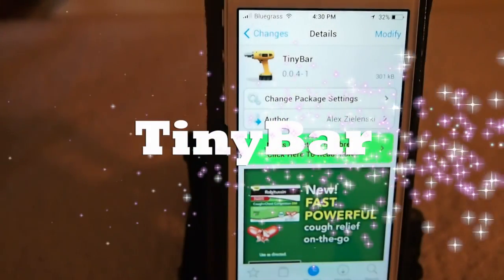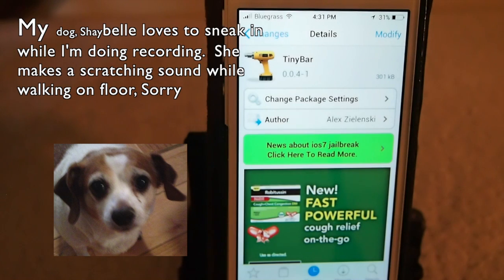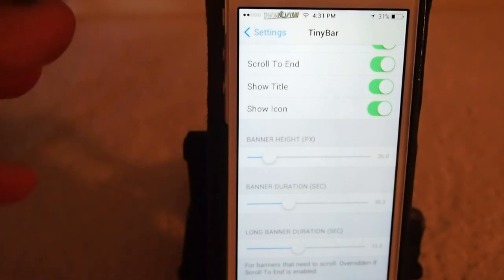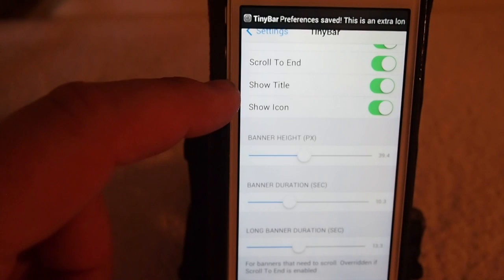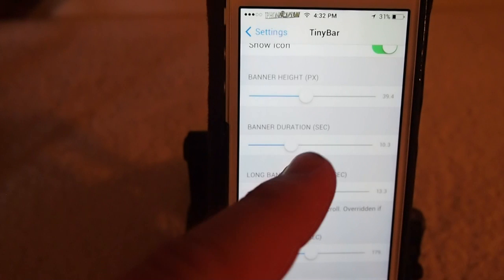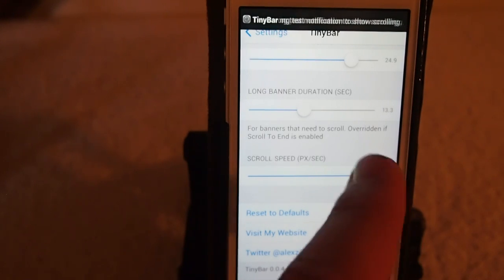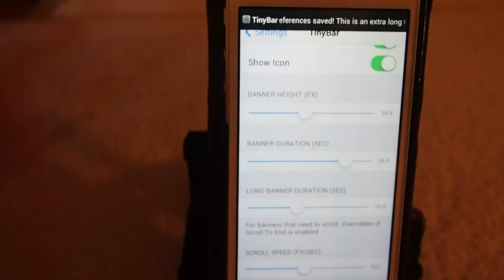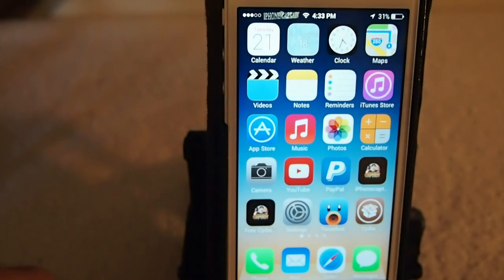iOS 7 Jailbreak Tweak 2014: TinyBar Customize Banners Size, Scroll Speed.....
Developer: Alex Zielenski
Price: FREE
Repo: BigBoss

SOCIAL US